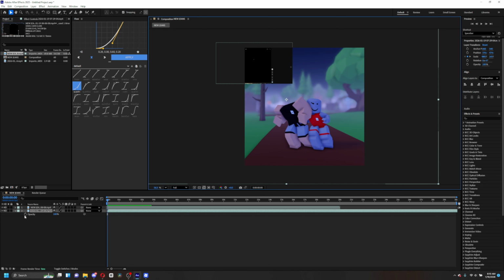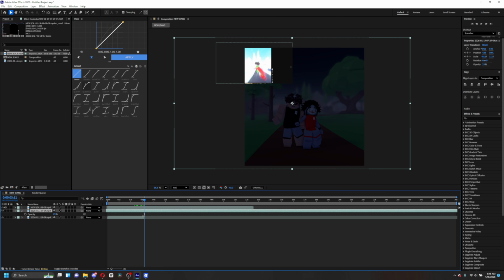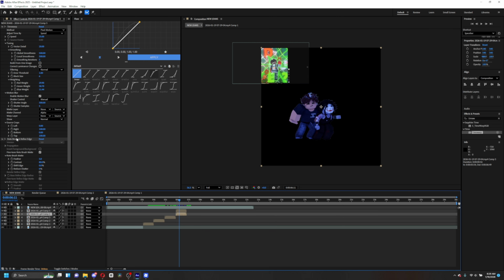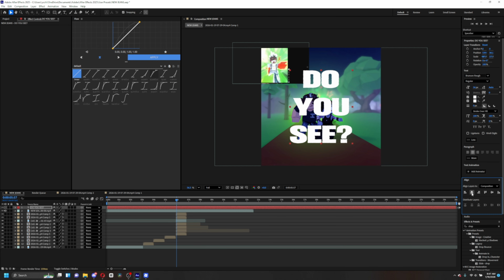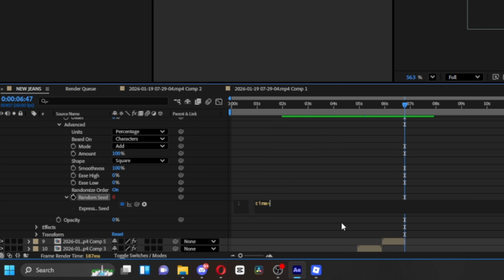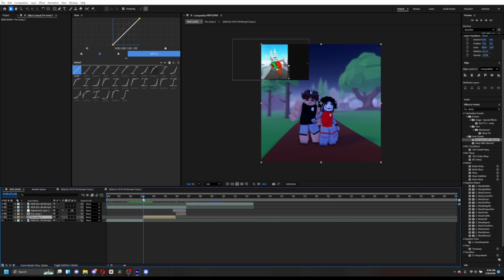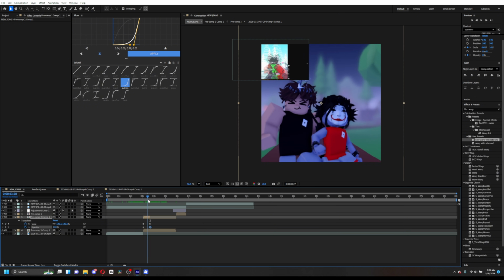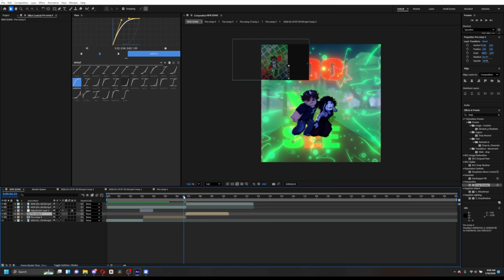AFTER EFFECTS TUTORIAL! ⭐ (masking + smooth slow-mo + more!)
OPEN ME!
hehe
here is a playlist of tutorials for y'all if you dont get mine 😭